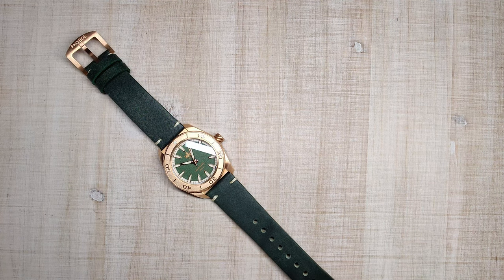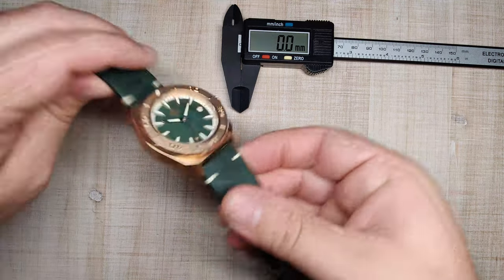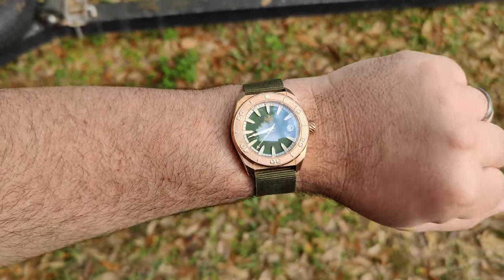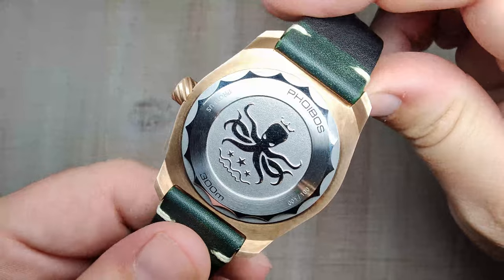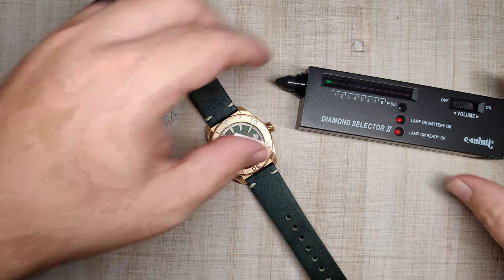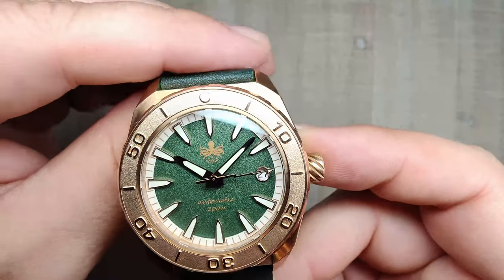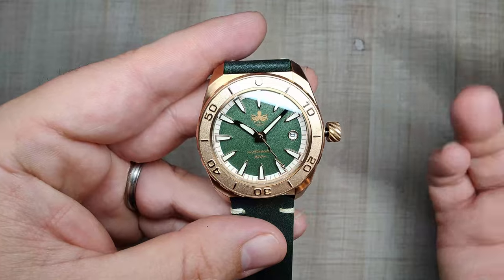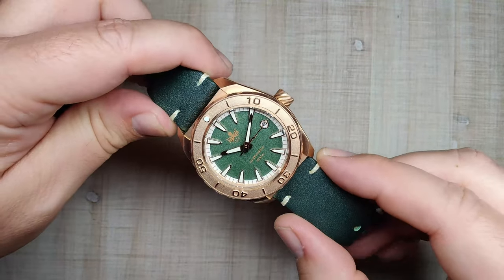Phoibos Proteus Limited Edition Full Review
Silicone strap
Orange pass through
all Nylon straps

Timestamps
0:00 - B-Roll
01:19- Intro
02:38- Price, Colors, Specifications
03:56- Dimensions
04:47- Wrist shots and Strap show
07:32- Case finishing
10:19- Bezel
11:42- Crystal
12:47- Dial & Hands
14:53- Lume Comparrison
15:27- Movement and Crown
17:24- The strap
18:59- Conclusion

The links take you to the product, you pay nothing extra, but  the channel gets a little commission from every sale made from that link.  This channel continues to get new releases because of you guys.  thank you for supporting this channel as well as any other youtube channel.